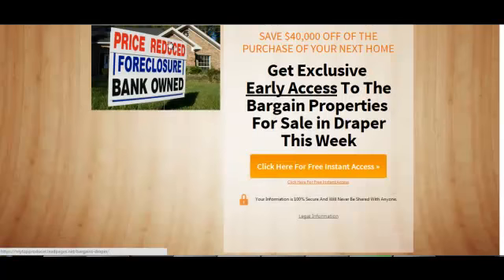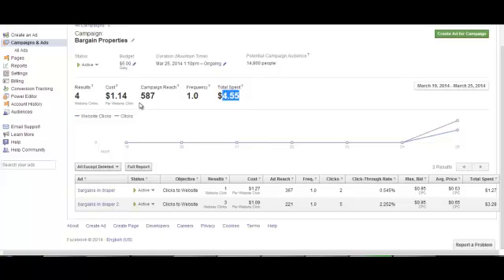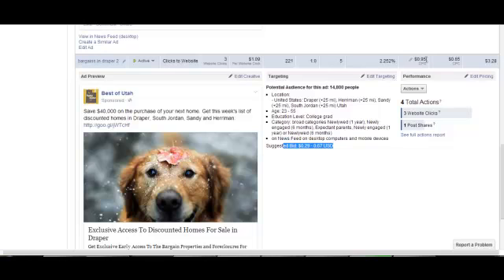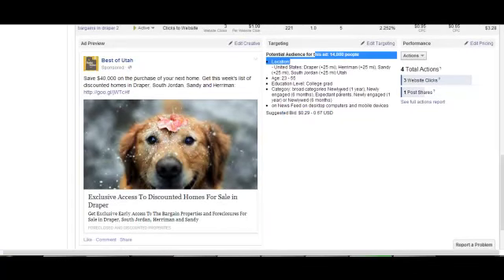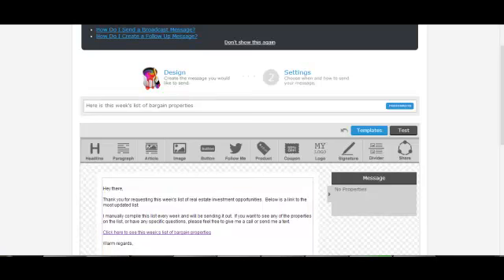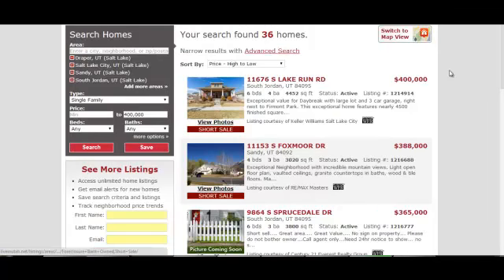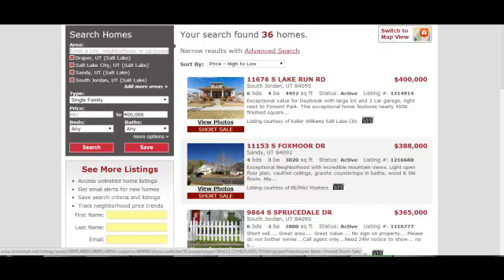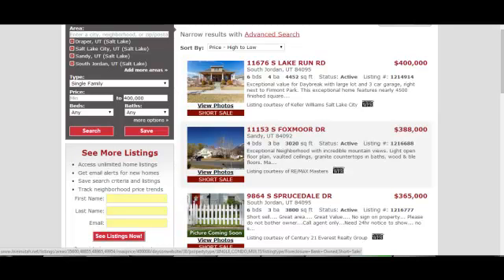[Method] Get buyer and seller real estate leads from Facebook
This video shows how to create a simple lead capture campaign on Facebook for real estate agents.